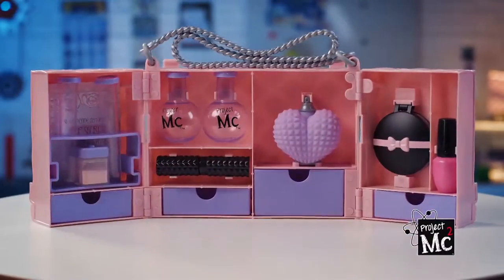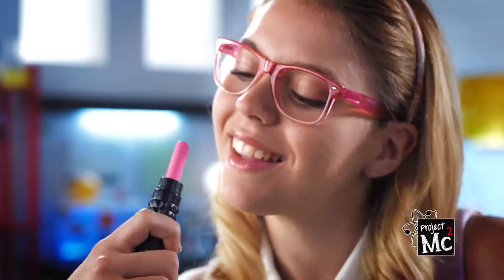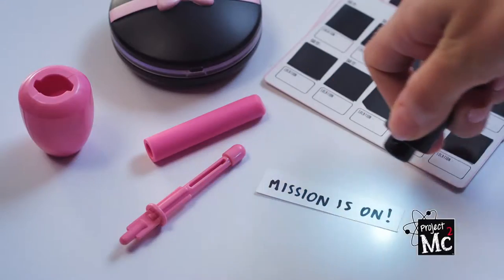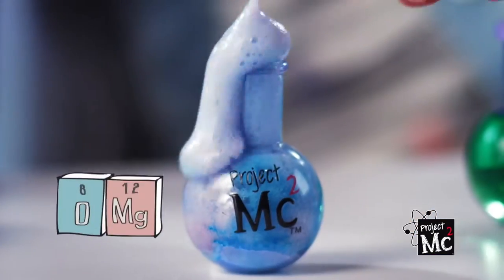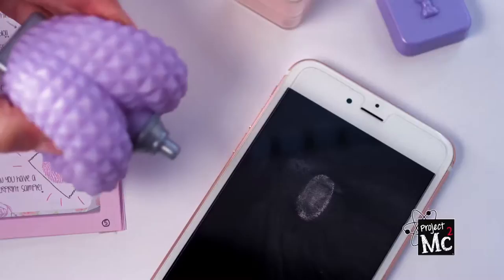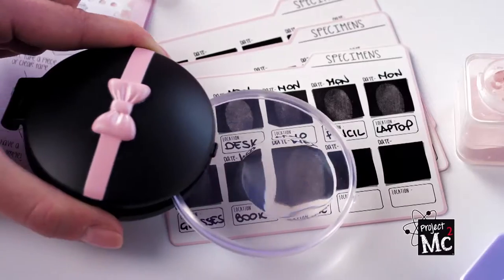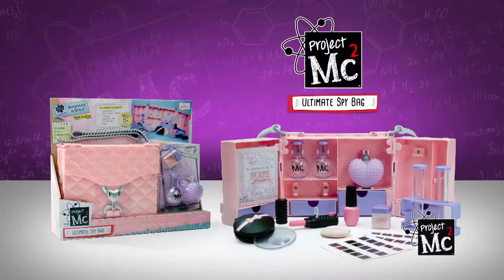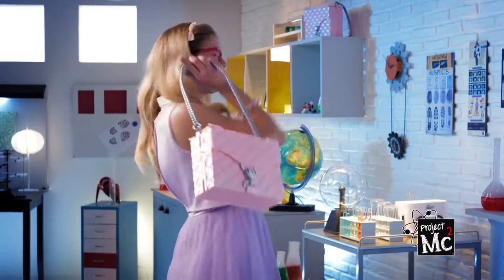Project Mc² Ultimate Spy Bag | Commercial